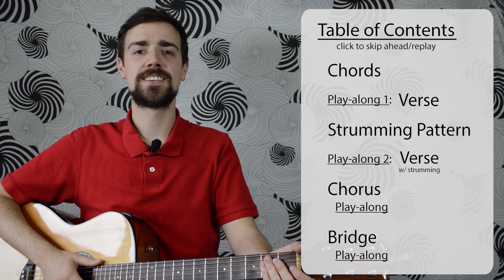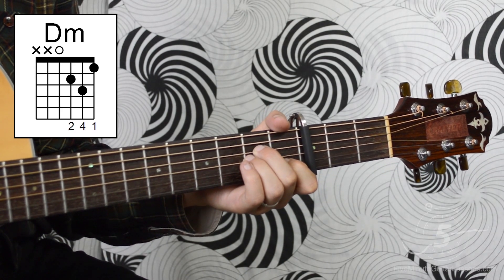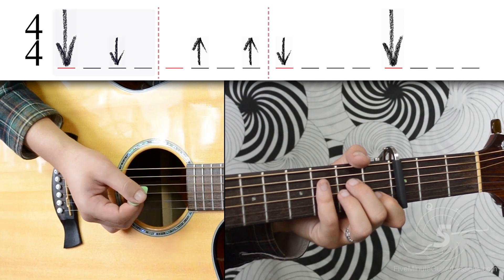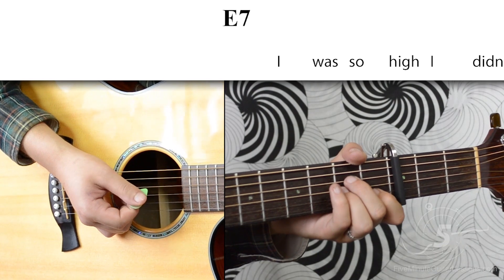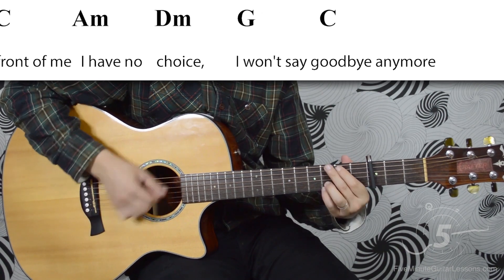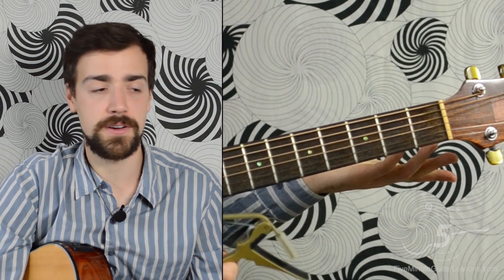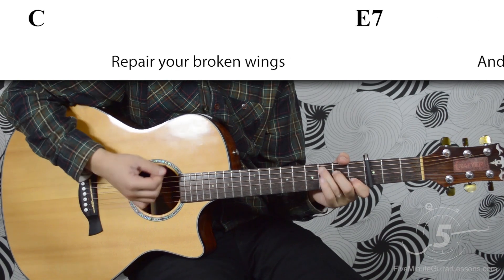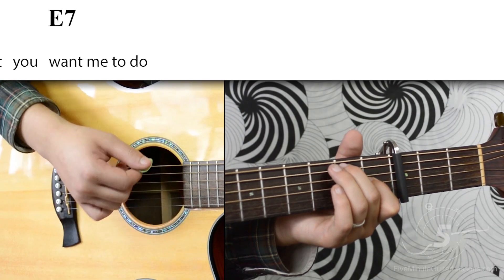How To Play "This Love" by Maroon 5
Now you can learn everything you need to be able to strum along with your favorite songs with our new eBook, "Strumming & Rhythm Guitar."  It's free to our subscribers and is loaded with tons of video and audio examples.

Chords - 0:41
Verse (Downstrokes Only) - 1:14
Strumming Pattern - 2:02
Verse (with Pattern) - 2:42
Chorus - 3:25
Bridge - 5:29